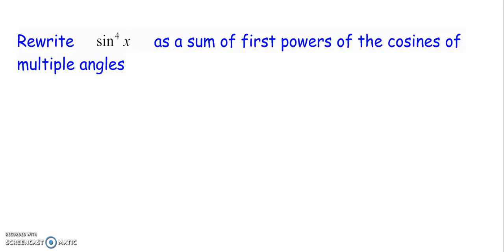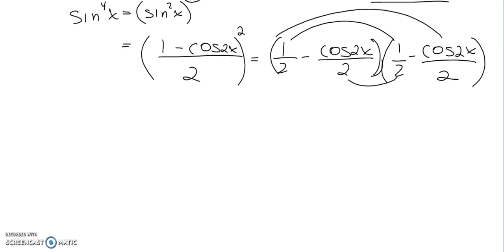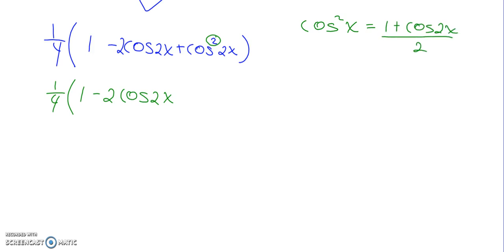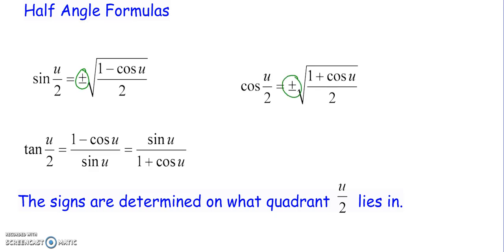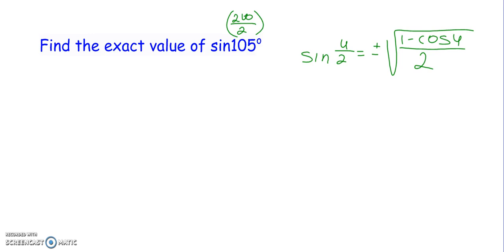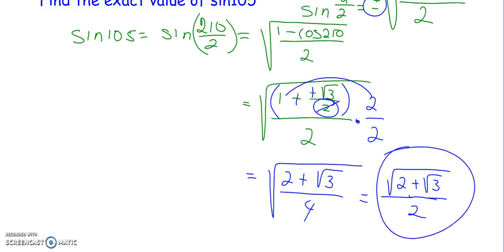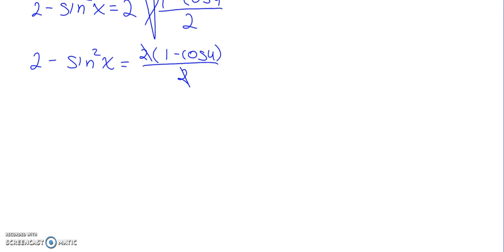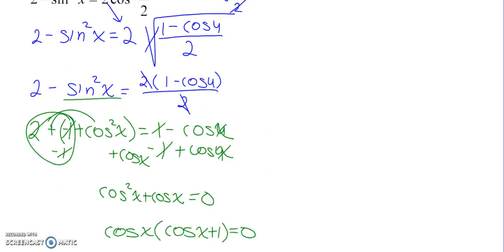5.5 Multiple Angles and Product to Sum Formula Part 2